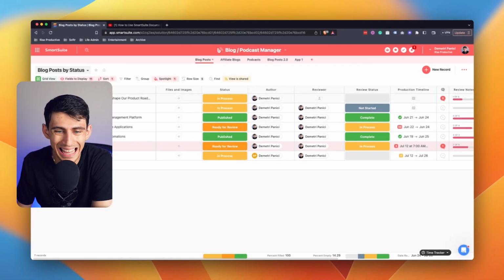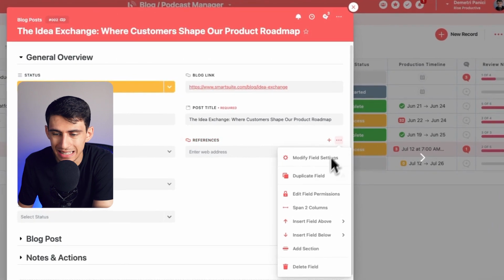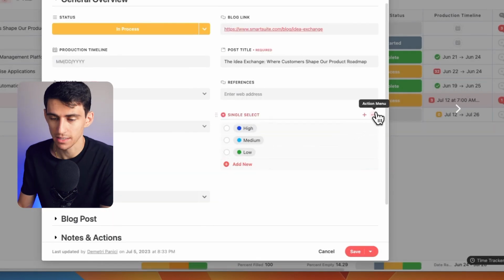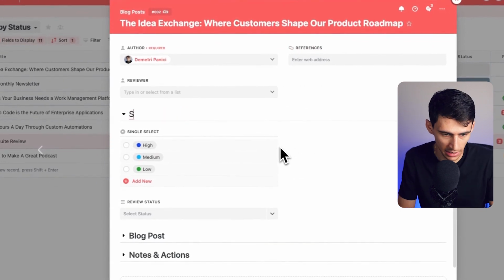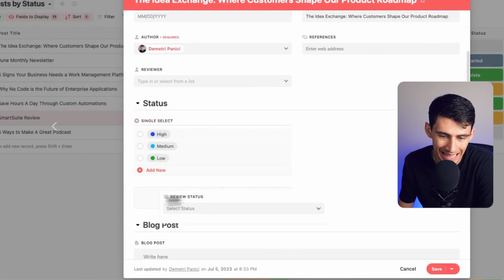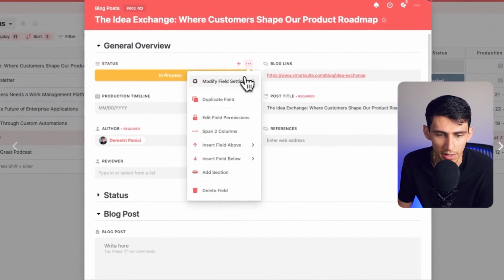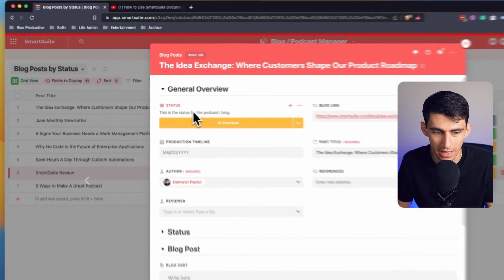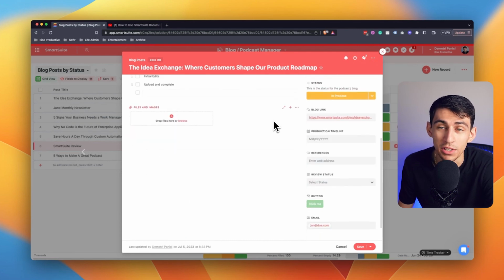Revolutionize Your Projects: Introducing SmartSuite Page Designer!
Welcome to our SmartSuite Feature Video - "Page Designer"! Get ready to elevate your project management experience with our groundbreaking Page Designer tool. In this video, we unveil the power of Page Designer, a cutting-edge feature that empowers you to create stunning project pages effortlessly. No more dealing with clunky interfaces or struggling to present your projects professionally. With Page Designer, you can now customize project layouts, add interactive elements, and showcase data in an engaging way. Whether you're managing a complex project or presenting ideas to stakeholders, Page Designer is your ultimate solution. Join us as we demonstrate how to craft visually captivating project pages and unlock a new level of project management efficiency. Watch now and embark on a journey of seamless project presentation with SmartSuite Page Designer!

⏰ TIMESTAMPS:
0:00 - Amazing Feature
0:26 - Exploring Page Designer